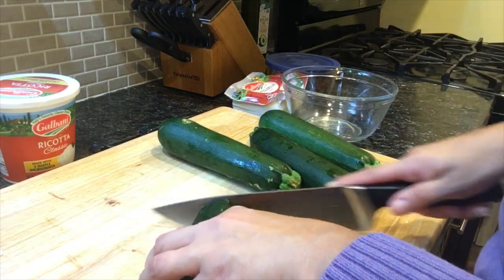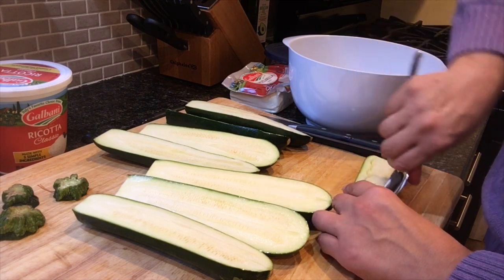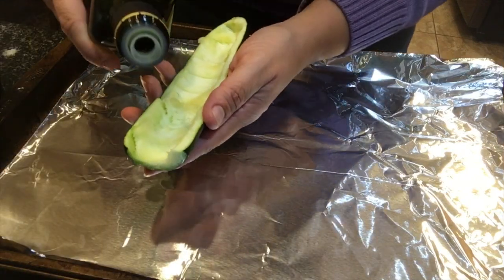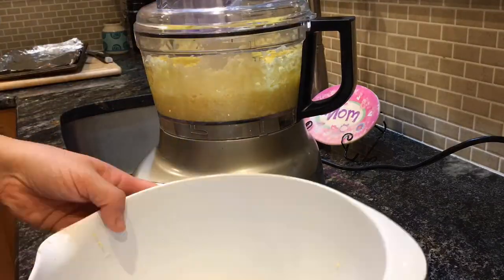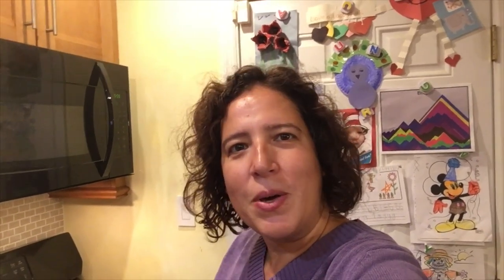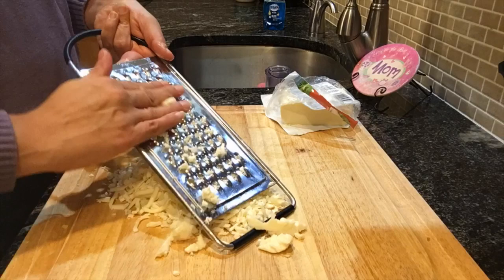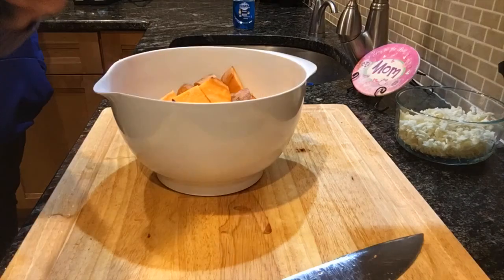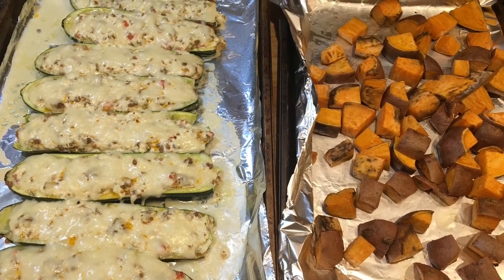Money Saving Leftover Recipe: Stuffed Zucchini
I love using leftovers and turning them into a brand new meal.  Today I’ll show you how I took leftover taco meat and turned it into a healthy meal, stuffed zucchini.  I hope you try & love this recipe as much as my family does.  I have leftover cheese, zucchini and meat mixture to make a third meal from that taco meat, which I’ll share with you guys soon.

I love posting videos on how to save money whether it’s by lowering your monthly expenses, getting out of debt, stretching our weekly grocery budget “to the max”, meal planning, sharing healthy recipes or grocery hauls and rolling over leftovers into new healthy meals.  I hope that by watching my videos you can take away tips that will help you in any way in your life and hopefully you save some money too.  Thank you guys so much for watching!

♡ About Me: Hi, I’m Debbie and my husband and I have 3 kids, Jessica is 16, Brian is 15 and Emily is 6 years old.  So we know what it’s like to live on a budget, make every dollar count and we always try to eat healthy meals.  I’m all about family, budgeting, frugal living, healthy cooking, meal planning, productivity, organization and fun.

INGREDIENTS:
- Leftover taco meat (or 1lb of ground beef, turkey or chicken
        already cooked)
- 1 ½ cups of ricotta cheese
- 1 egg
- Basil
- 6 zucchini
- ½ a block of mozzarella cheese
- Oil (I suggest olive oil or avocado oil, but any is fine)
- Salt
- Black pepper
- 4 large sweet potatoes

PRODUCTS:

KitchenAid KFP1133CU 11-Cup Food Processor with ExactSlice System - Contour Silver

Architec Gripperwood Hardwood Cutting Board, 16 by 20 inch

Calphalon Classic Self-Sharpening 15 Piece Cutlery Knife Block Set, Brown

Oggi Corporation 5286.1 White Melamine Mixing Bowl set of 3 Count

 SAVE MONEY  

Thank you for the support! I am NOT a financial expert. All the advice I provide is based off my own personal experience and are for informational and educational purposes only. Consult with a professional before attempting anything seen or done in my videos.